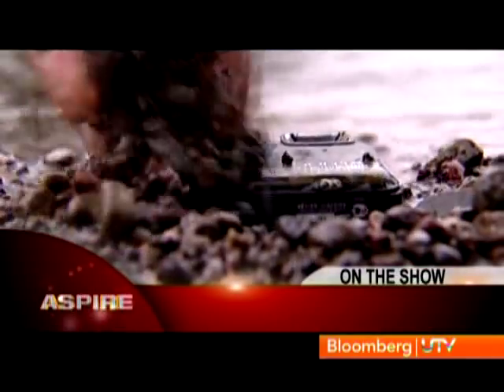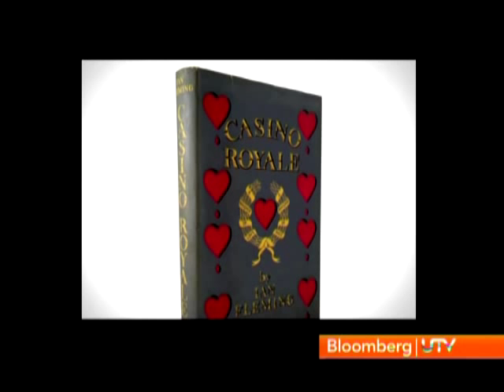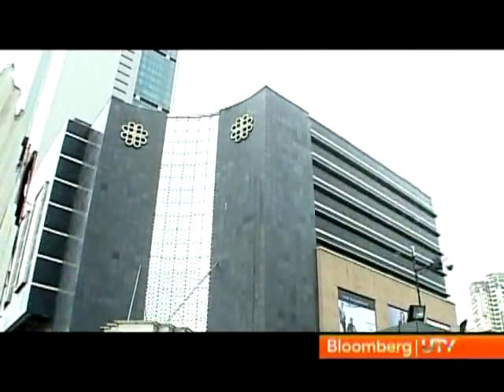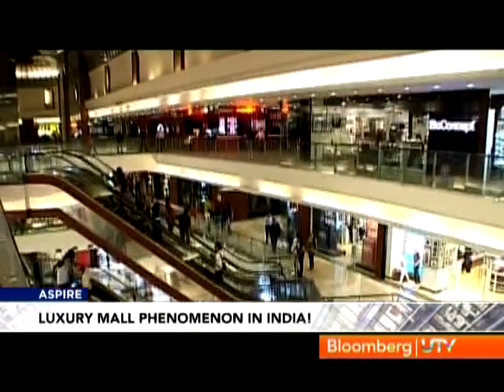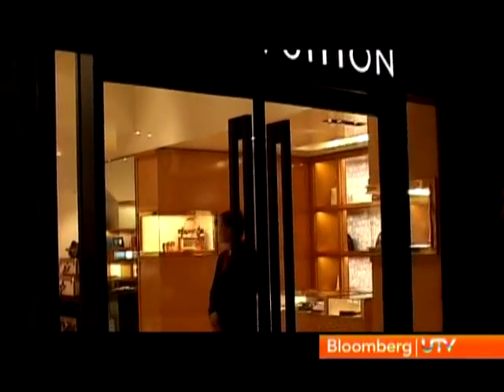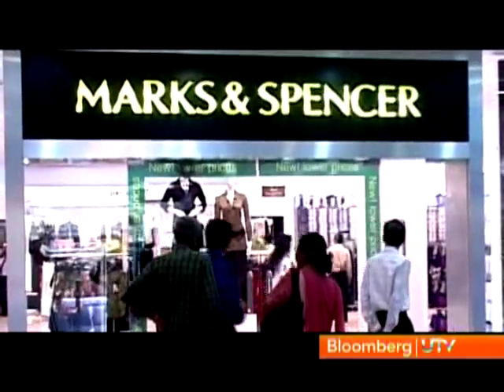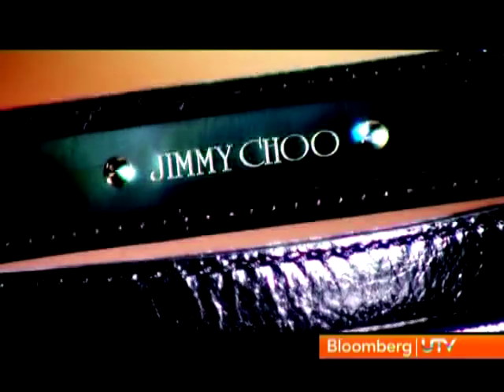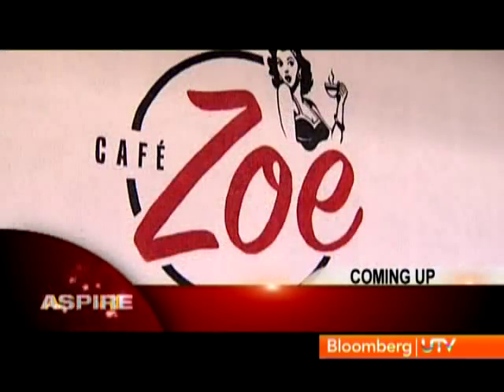Aspire: Paul Smith In Mumbai, Mont Blanc's Limited Edition Pens, Luxury Mall In India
Paul Smith In Mumbai. Opened first store in Mumbai. Mont Blanc's Limited Edition Pens. Luxury mall phenomenon in India